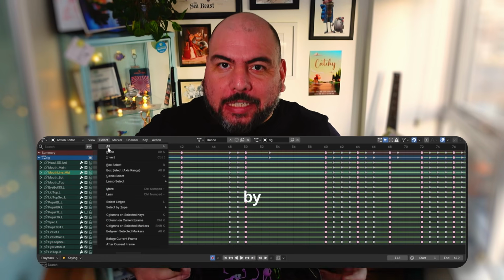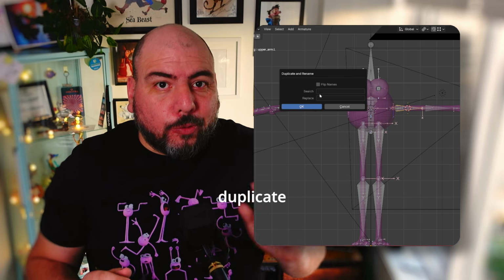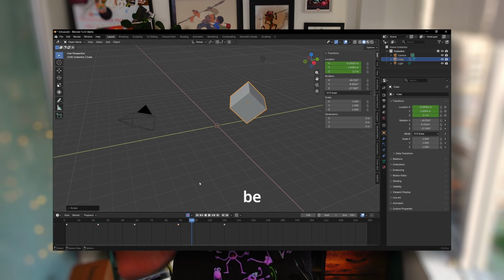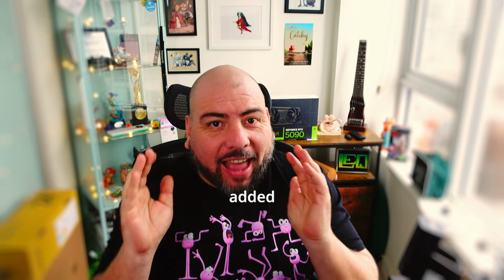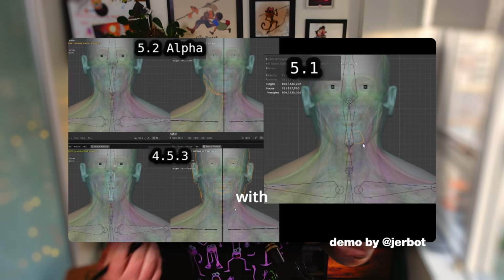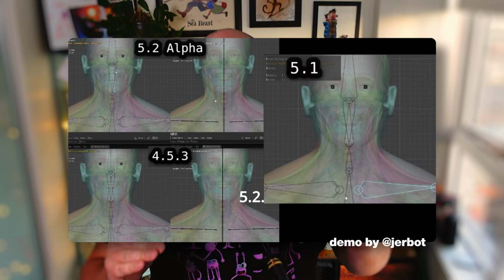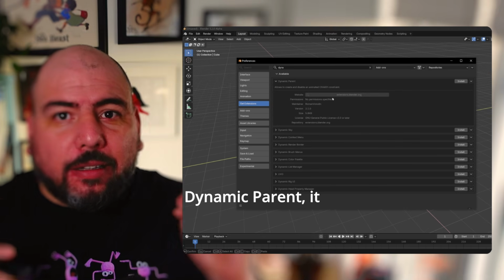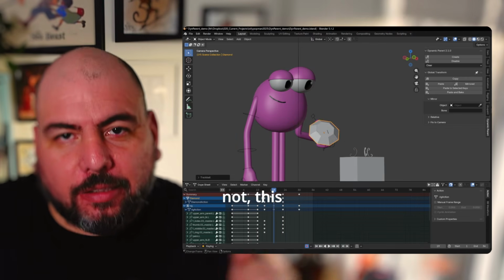5.2 is packed with new features! - Animation In Blender: NOW! - May 2026!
Blender has some great new animation features packed for 5.2 and the list  keeps growing!

TIMESTAMPS
00:00 New Features!
02:04 Featured Work
02:39 New Extensions!